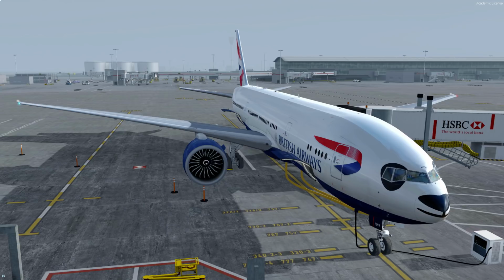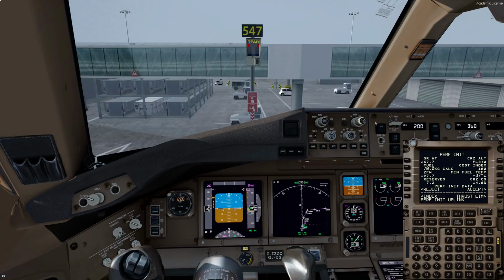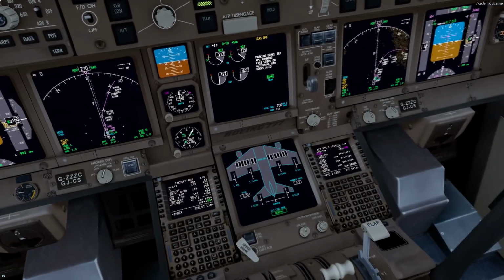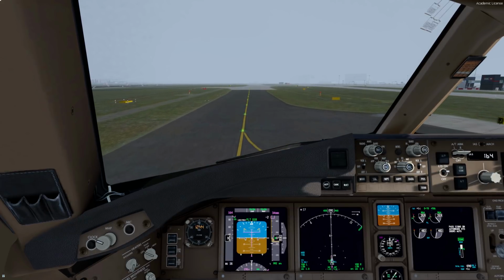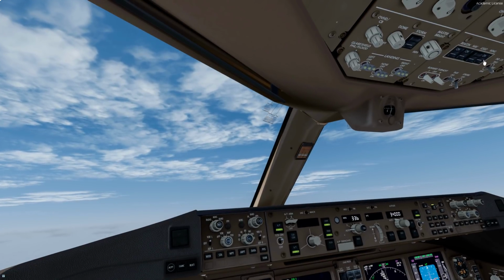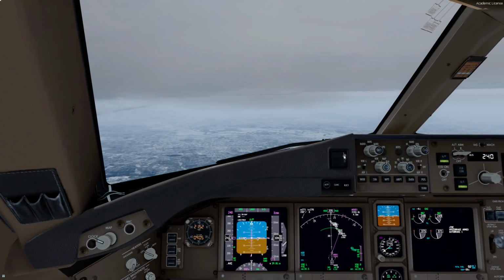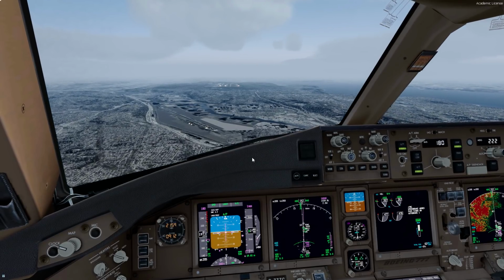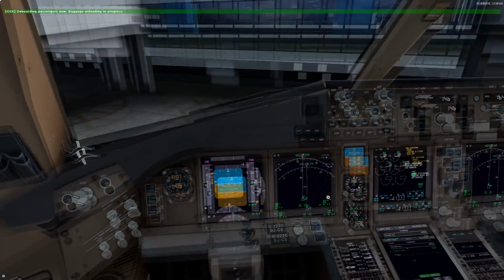| P3Dv4.2 | BAW49 to Seattle-Tacoma! Full Flight Commentary!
Another full flight commentary, this time to Seattle!

BAW49
EGLL--KSEA
Boeing 777-200LR - G-YMMH

Addons:
PMDG 777 200LR
Aerosoft Heathrow PRO
ORBX Global + Vector + OpenLC + Pacific Northwest
AS16 + REX Skyforce 3D (R&D Presets)
TAXI2GATE KSEA for V4
GSX
Chaseplane
NAVIGRAPH for Charts and AIRACs

Music used in this video:
OXTHELLO -  DEPRESSION
Sam Feldt - Fade Away

I own 100% of the footage and the sound! Please be nice and dont steal or misuse this footage! Thanks!